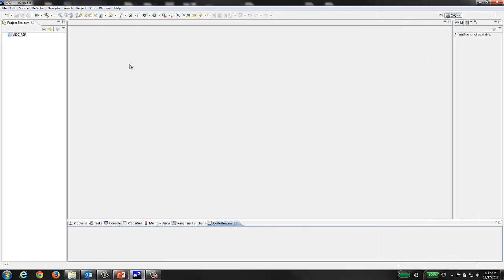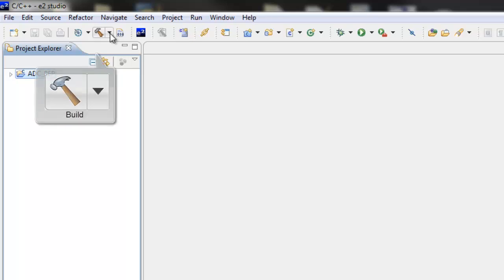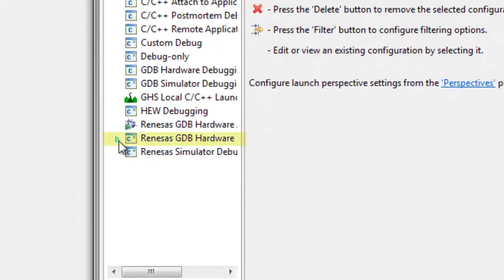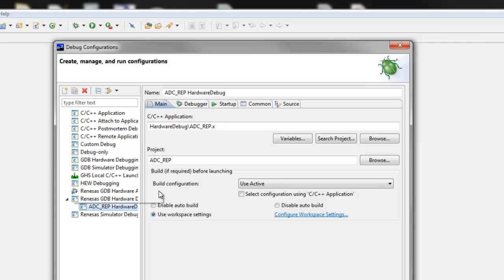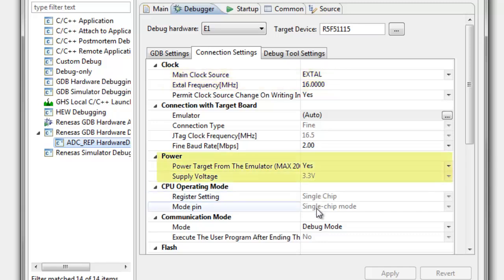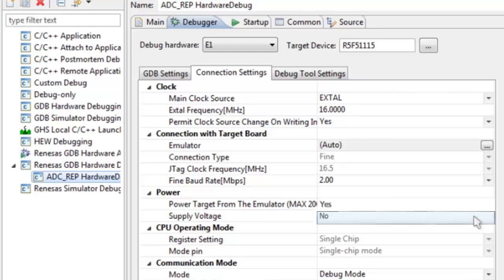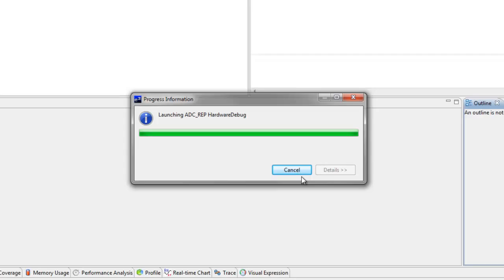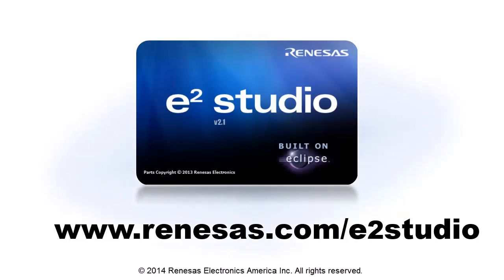e2studio - Starting a Debug Session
e2studio is an Eclipse based IDE from Renesas Electronics.  After watching this short video, you will be able to start a Debug Session in e2 studio, including:
-  Opening an existing project
-  Selecting the correct settings for a Debug Session
-  Launching the debug session
For more information on e2studio including documentation and downloads, go